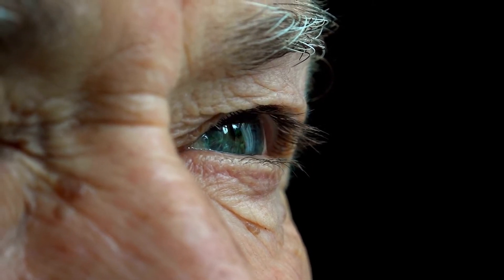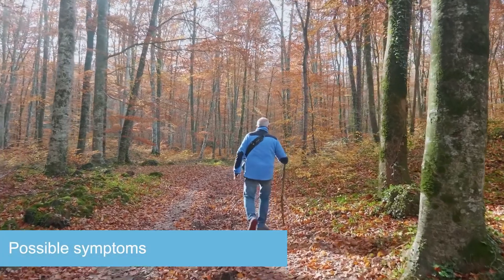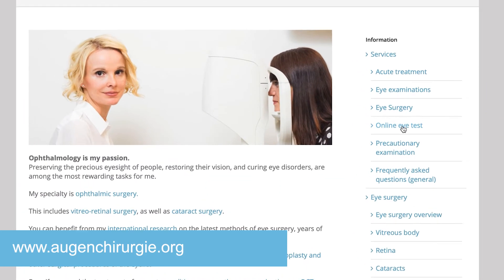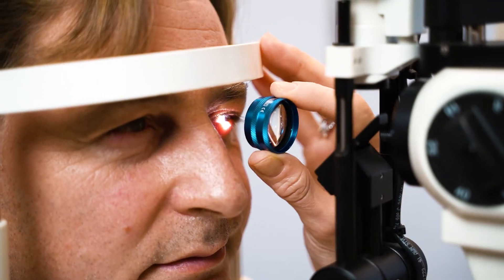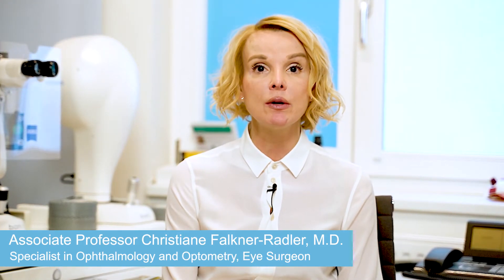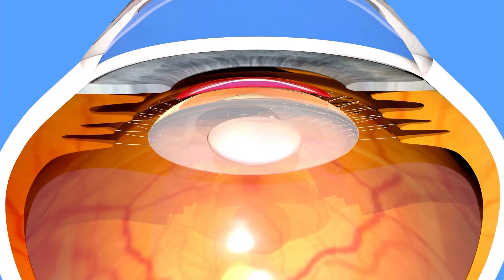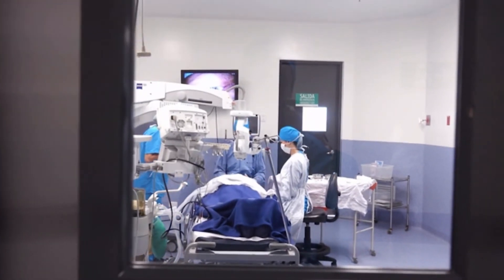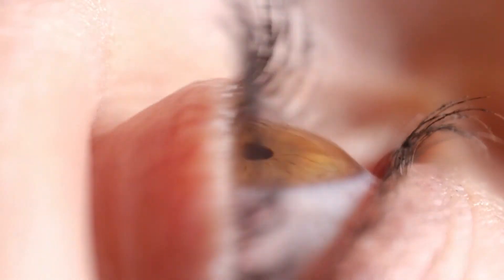Cataract: Causes, symptoms, diagnosis & treatment. Essentials in 3 minutes. Eye surgery information.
Cataract is a slowly developing clouding of the lens in your eye, commonly due to aging.

With progression of the disease a gray coloring can be seen behind the pupil. Cataracts interrupt the path of light through the normally clear lens of the eye and lead to blurred vision.

How do you notice these diseases?
Your symptoms could be the following:

You notice symptoms such as blurred vision, increased glare (especially at night when driving)
Your perception of contrasts is reduced and you see “as through a mist”
Deterioration of your visual acuity
If you have these or similar symptoms, a careful eye examination is required to clarify the exact cause.

The examination of the cataract
For the examination, a visual acuity test as well as a (painless) dilation of the pupil are necessary, therefore, please leave your car at home. Use public transportation or take a “driver” along. The pupil dilating drops will affect your ability to drive for approx. 4 hours.

Depending on the results of the eye examination, a surgery may or may not be necessary.

In a comprehensive conversation, I will advise you about the necessity of a surgery, the details of the procedure, the expected outcome and possible side effects. It is a major concern for me to address all of your questions and to explain in detail how the surgery will be performed.

The cataract surgery
I perform this operation with the newest microincision techniques and intraocular lens materials. The lens material includes UV or blue light filters to protect against damage to the retina and is spherical for better vision. Furthermore, there are special intraocular lenses available both for near and distance vision (multifocal intraocular lenses) or for the correction of astigmatism (toric intraocular lenses). By applying the latest technology you will recover faster and will have excellent refractive results.

With a quite painless and short surgery your clouded lens is removed (phacoemulsification) and is replaced by an intraocular lens. This procedure is mostly done in a day clinic (you can go home a few hours after the surgery) or sometimes as an inpatient procedure (you stay one night in the hospital).

Usually, I perform this surgical procedure under topical anesthesia. However, if you wish, I can perform this surgical procedure under sedoanalgesia (combination of sedation and painkillers) or general anesthesia. Usually, after this surgery you can immediately return to work, and depending on the vision of your other eye, you can drive the next day. Treatment with eye drops will continue for 3 to 4 weeks, and the determination of new eyeglasses will be done 4 to 6 weeks after surgery.

I have successfully performed thousands of cataract surgeries, so you can benefit from my many years of experience and the latest research.